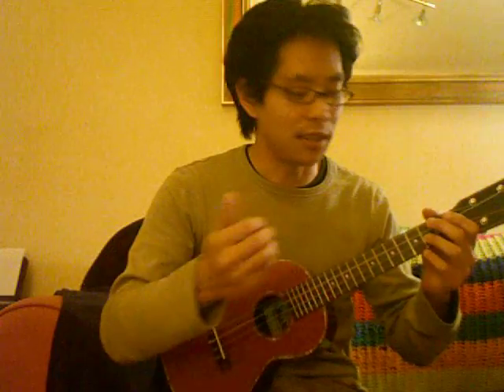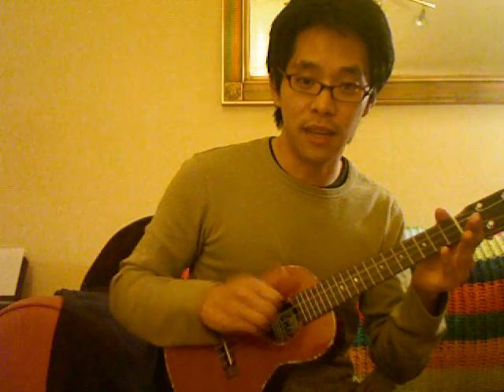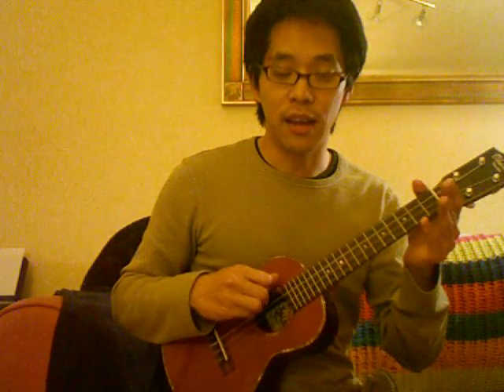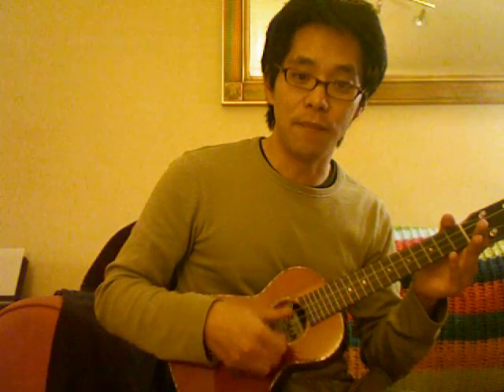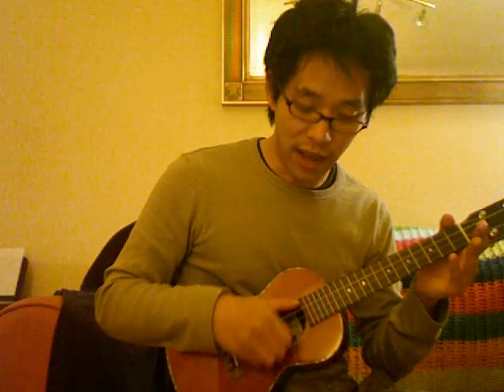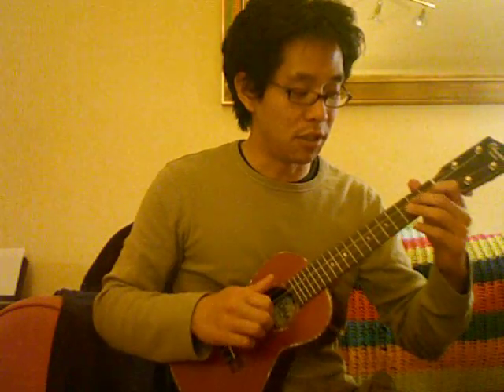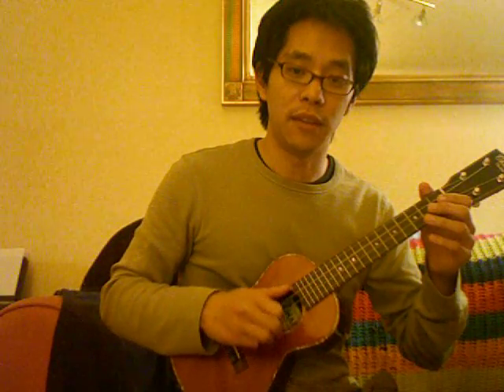Clawhammer/ Frailing Ukulele Lesson - The Frailing Strum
I gave a workshop on basic clawhammer for ukulele at the last Ukuhooley - the monthly meeting of our ukulele group Uke Ireland.
If you are in Ireland feel free to come along...all abilities welcome!

This is the first of a series of short vids recapping some of what we covered in the workshop. It demonstrates the components of the basic strum used in clawhammer or frailing. Its the kind of thing where you just have to repeat the motion over and over until its ingrained in muscle memory. Hopefully those at the workshop will find this helpful to refer to...maybe some who weren't there too!

Oh, I forgot to say in the video  Im tuned to gCEG  which is an open C chord. Drop the A string down two steps to G.